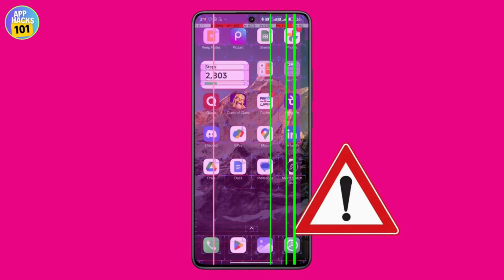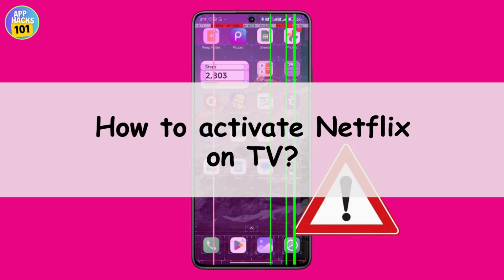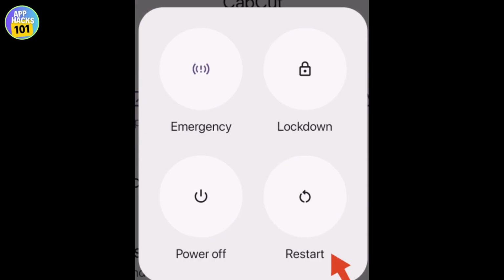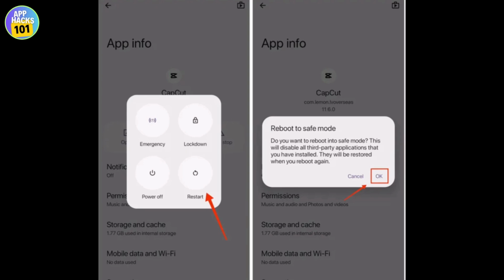How to Fix Vertical Line on Your Phone Screen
Easy Tutorial on How to Fix Vertical Line on Your Phone Screen. Easily get rid of vertical lines on my screen with the help of this tutorial.

Is a stubborn vertical line ruining your phone's display? Don't despair! This video from App Hacks 101 dives deep into troubleshooting solutions to fix vertical lines on your phone screen.